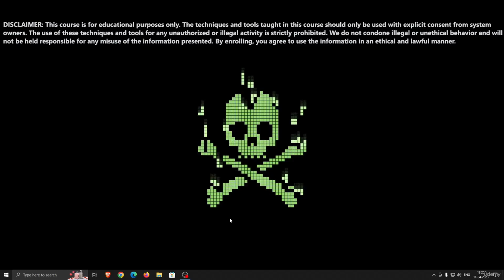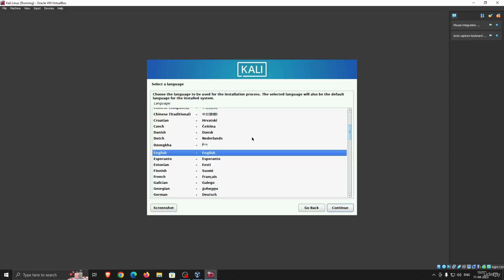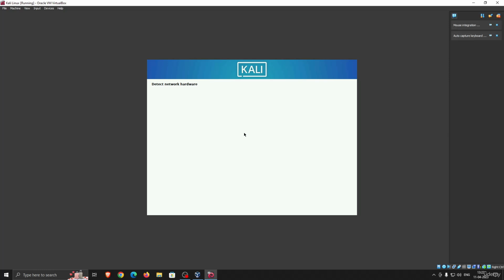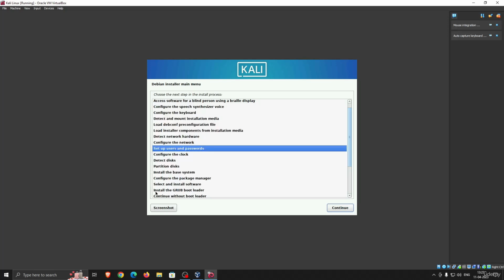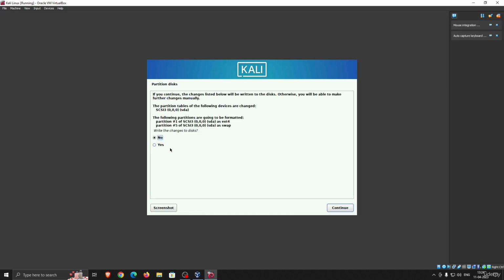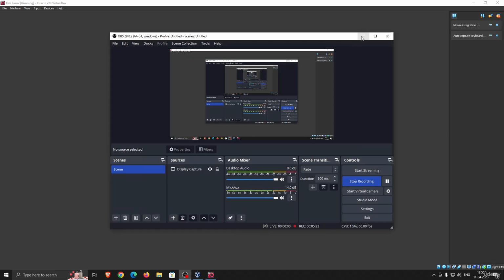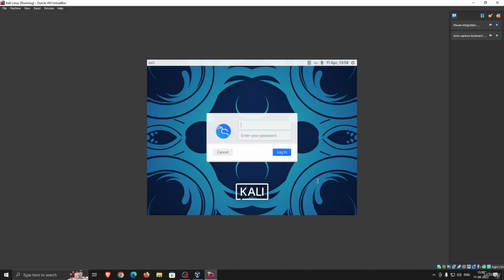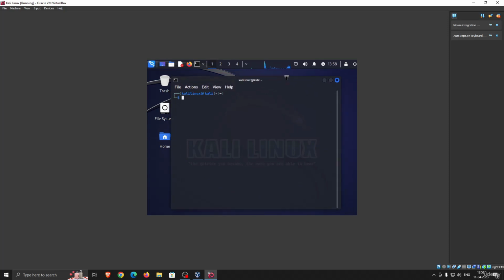Install & Configure Kali Linux 🔥 Step-by-Step Guide for Beginners (Part 8 – 2026)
Learn how to install and configure Kali Linux step by step. This beginner-friendly guide is part of the Complete Ethical Hacking Course 2026.

📚 In this video:
- Basic configuration
- System setup for beginners
- Optimization tips

💻 Set up your ethical hacking lab and start your cybersecurity journey with Kali Linux.

🎯 Perfect for beginners learning ethical hacking and cybersecurity.

👉 Follow the full playlist for complete step-by-step learning.